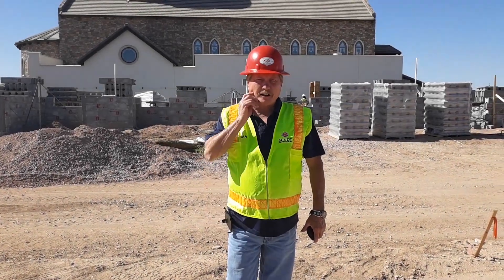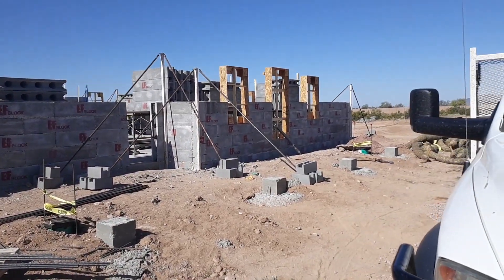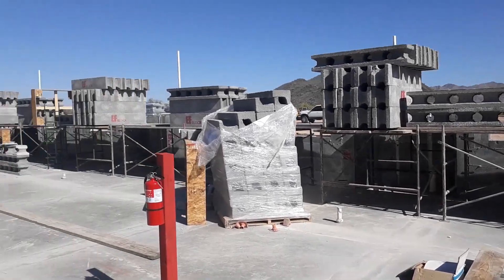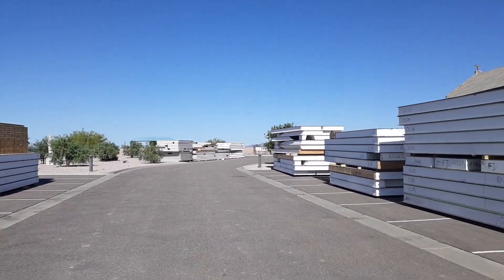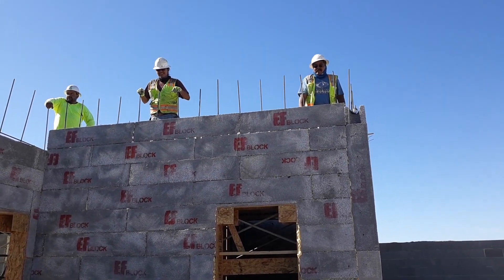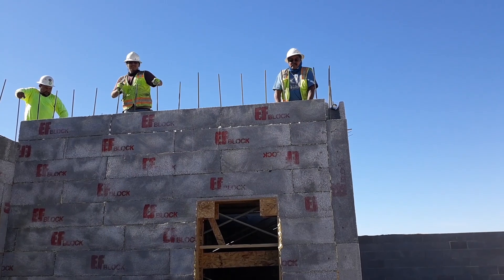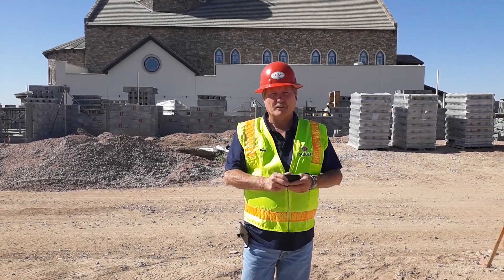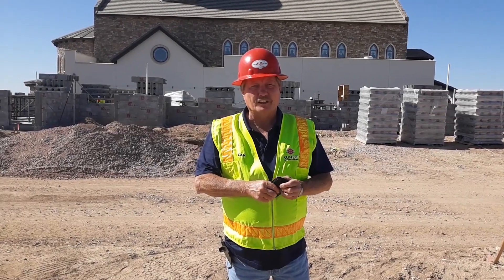EF Block- Insulated Concrete Form ICCF / ICF Our Lady of Solitude Monastery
This is the Our Lady of Solitude Monastery in Tonopah, Az. What a great opportunity for Earth Friendly Building Materials, LLC.   EF Block is 87% recycled styrofoam.  Equal to R-40 insulation. Bugs don't nest in or eat EF Block.  4 hour fire rated.  60% less cost for concrete.   Sound resistant.